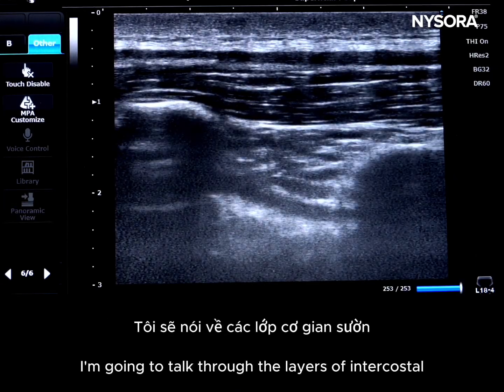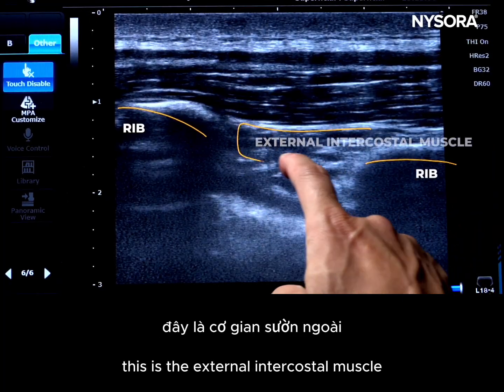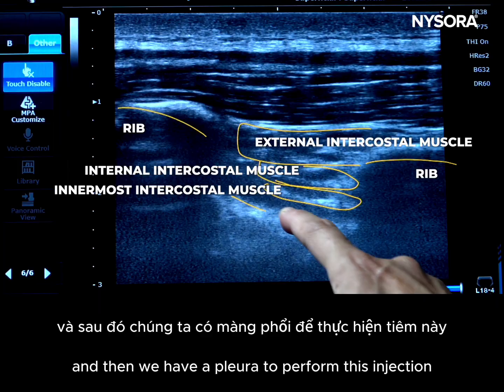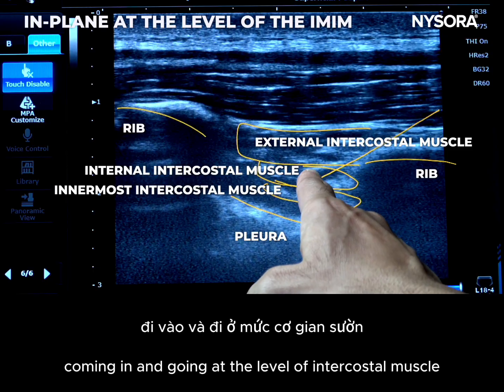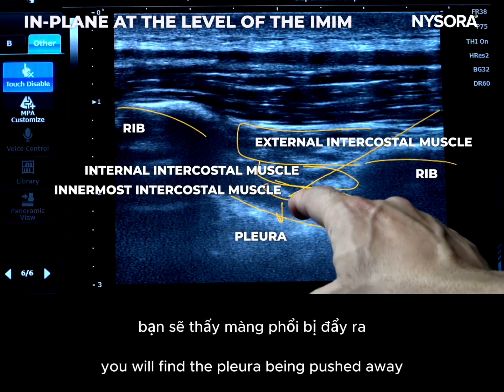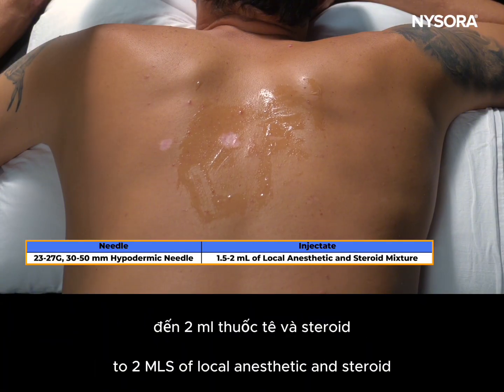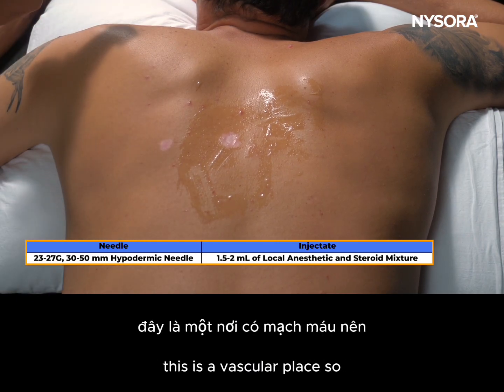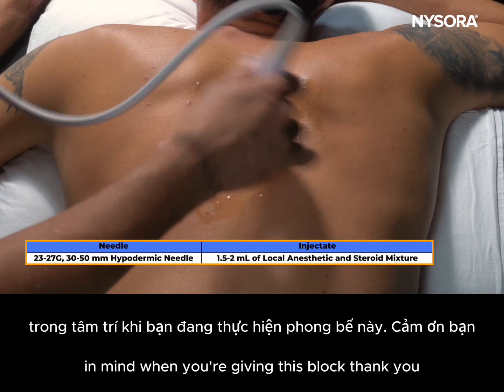Phong bế thần kinh liên sườn